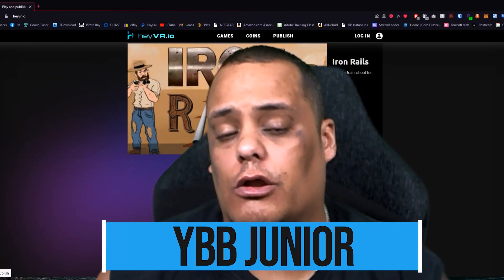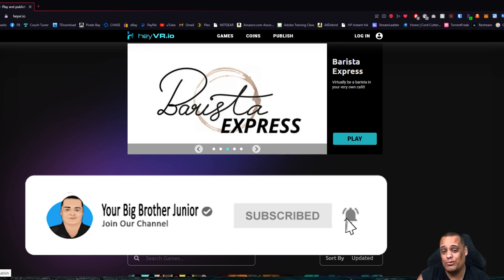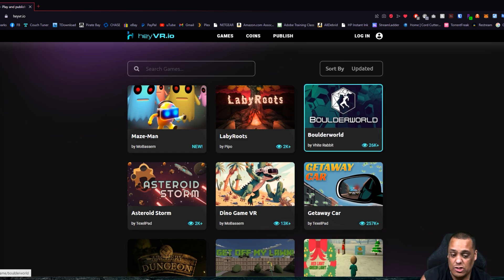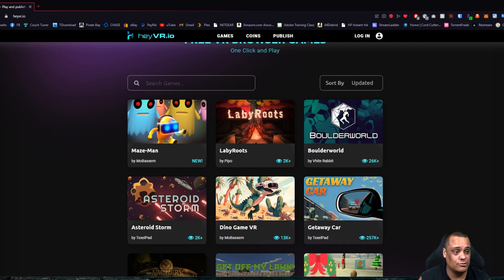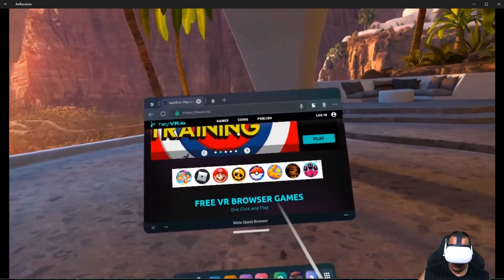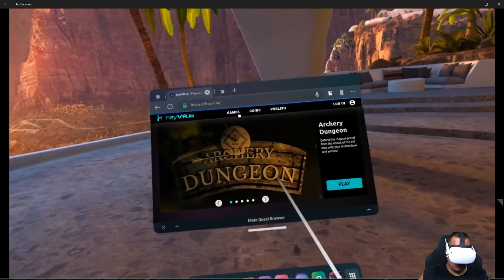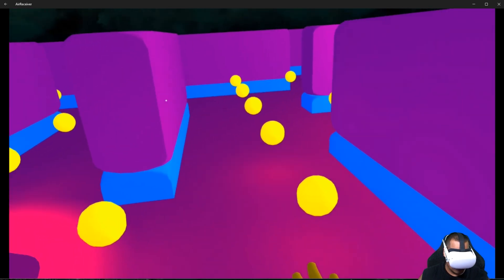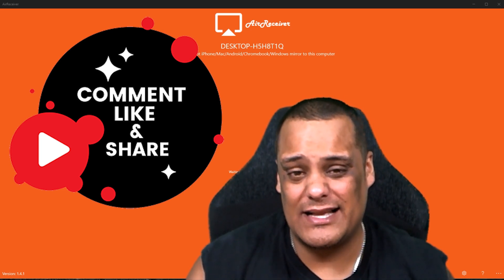Play All Types Of VR Games On HeyVR (No Software Needed)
▼▼▼OPEN SESAME▼▼▼

▼Follow me on: ▼
 Twitch, Steam, and  Blizzard: @semi2tech
PSN: Semij20
49" Samsung CHG90 UltraWide Monitor